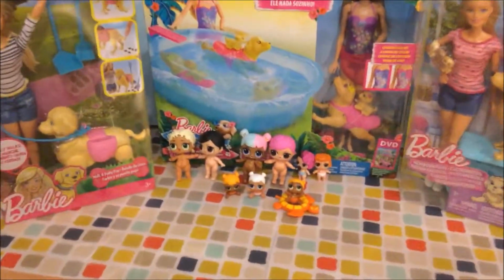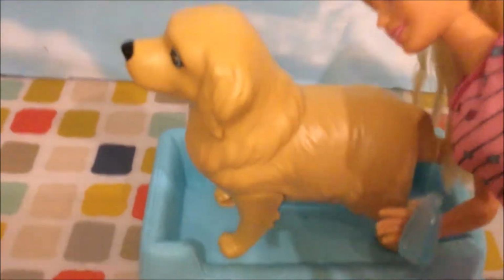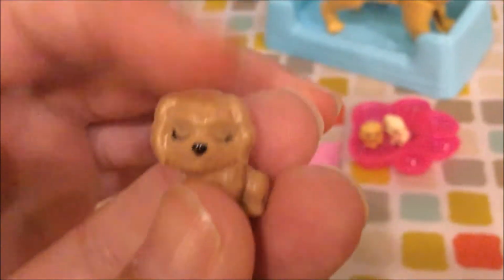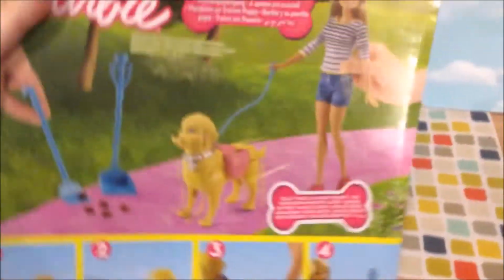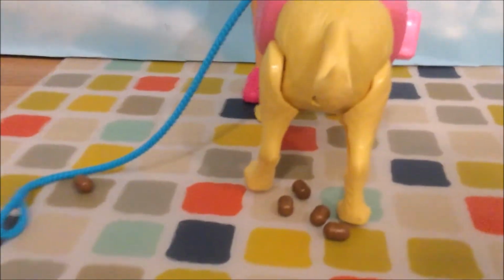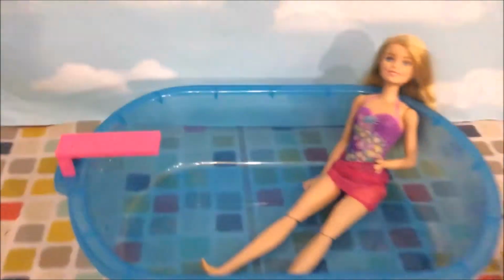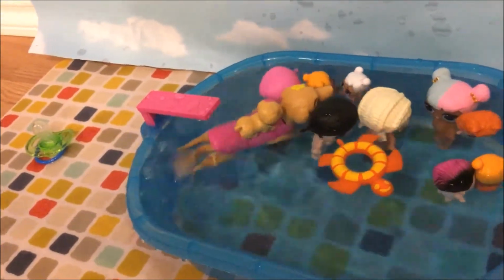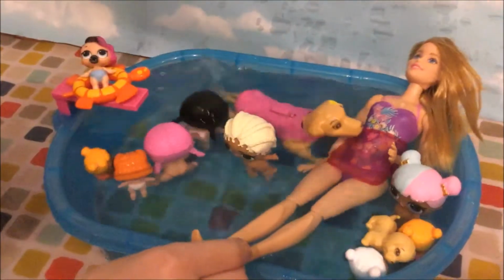🌈NEW BARBIE PUPPIES! Let's Swim with the L.O.L SURPRISE DOLLS in the pool! 👙 Pup has babies too!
So many doggies! One goes potty on the floor - stinky! Another has three tiny puppies, and the last one almost drowns one of our LOL Surprise babies! Oh no! Too many girls in the pool, Barbie can't even fit! Come play Barbies with us, and discover what we named our puppies!

This Channel is all about the love of TOYS!
Unboxings, Demos and Reviews of  PLAMOBIL, BABY ALIVE,  Play-Doh, Disney, Peppa Pig, Shopkins, Grossery Gangs, Barbies, Num Noms, Twoozies, Calico Critters, Surprise Blind Bags ... and much more.